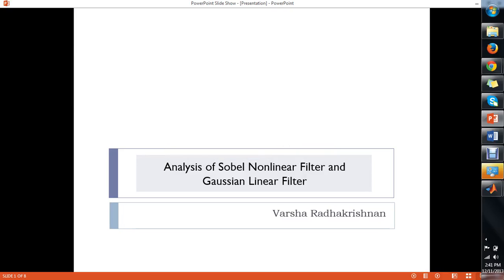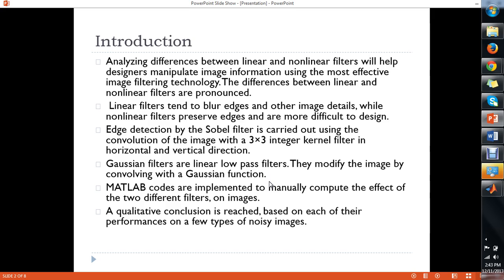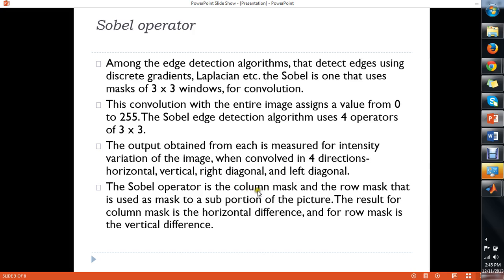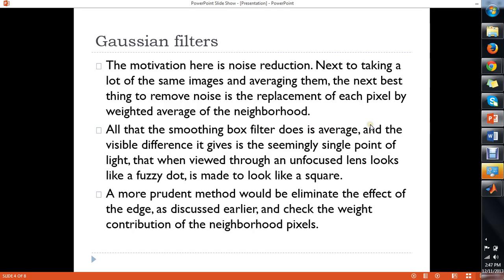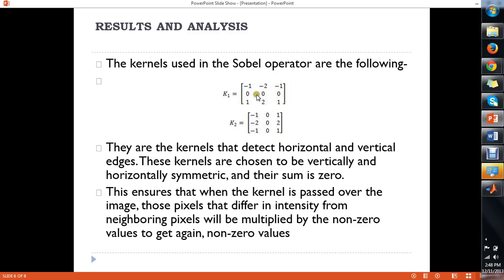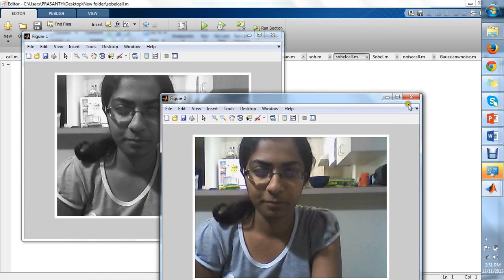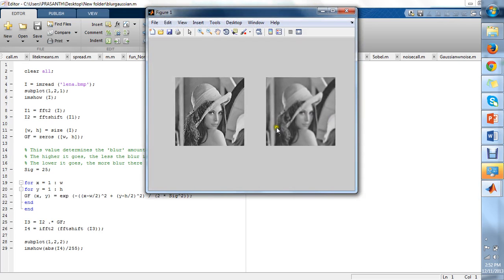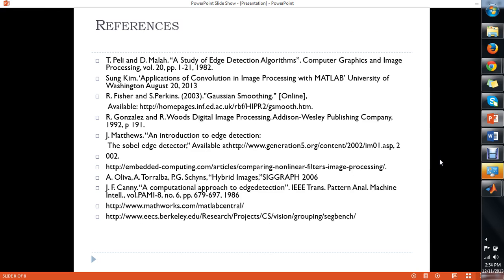6562 image processing